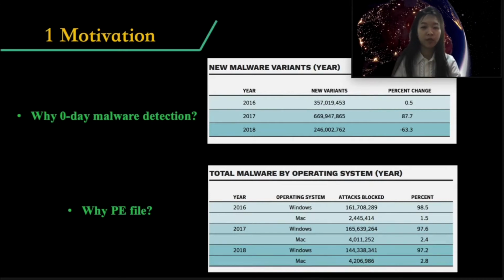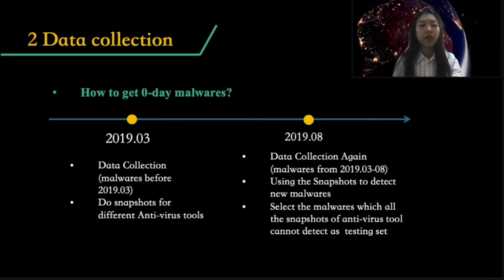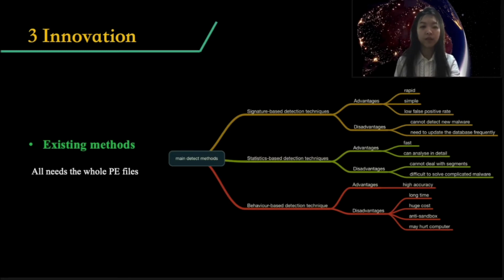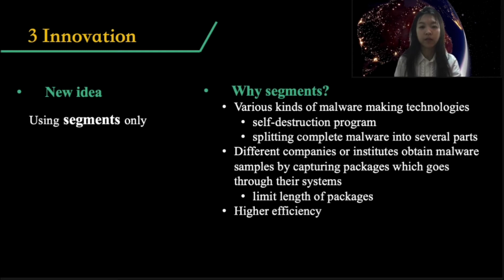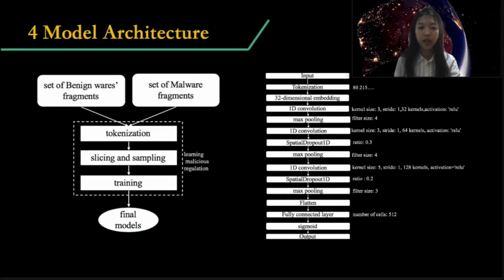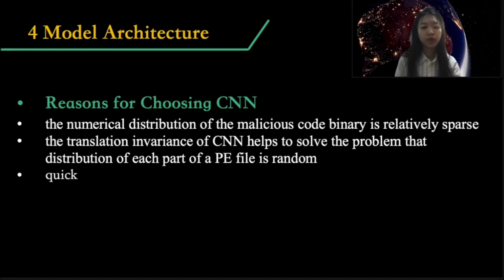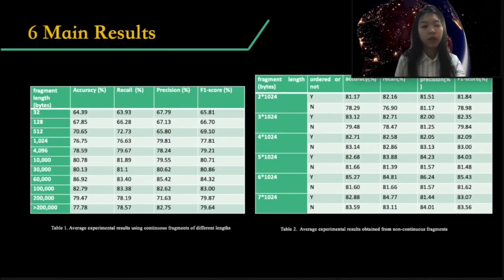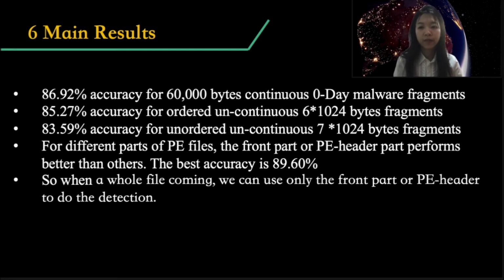CNN Based Zero Day Malware Detection using Small Binary Segments